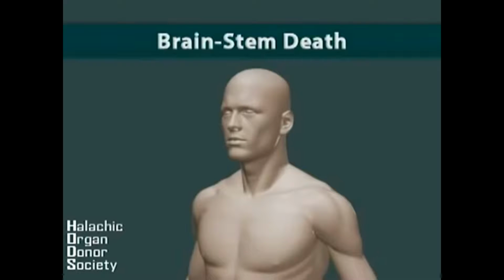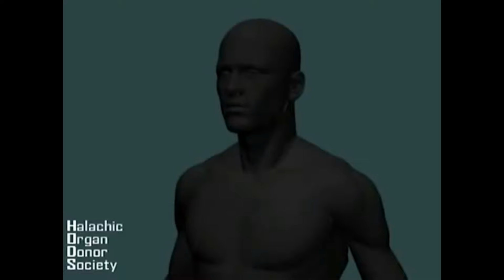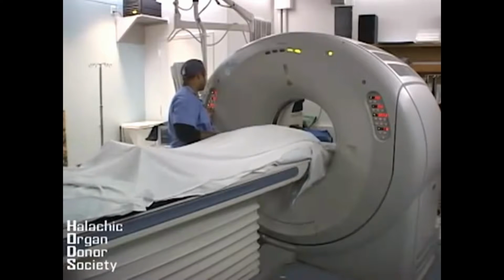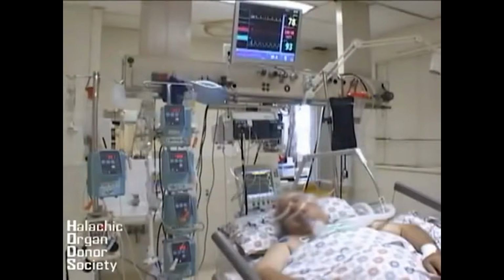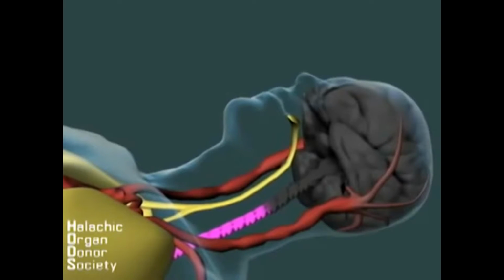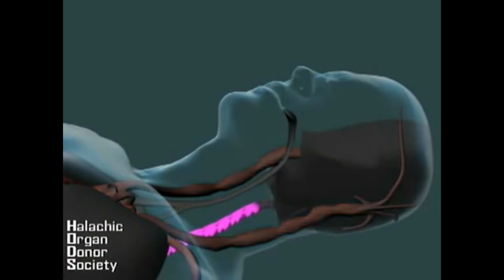Medic Perceptive About Brain Death (Uncomplete Video)